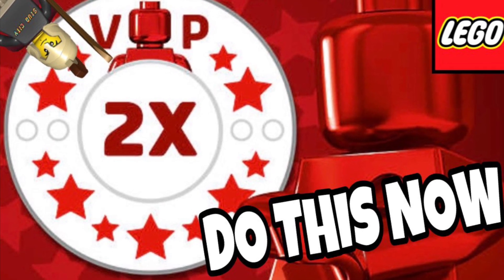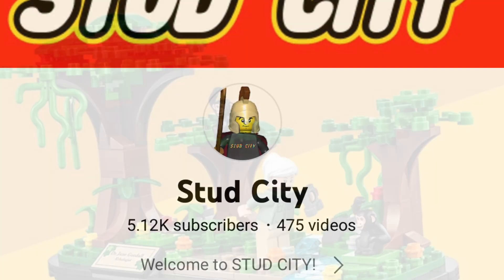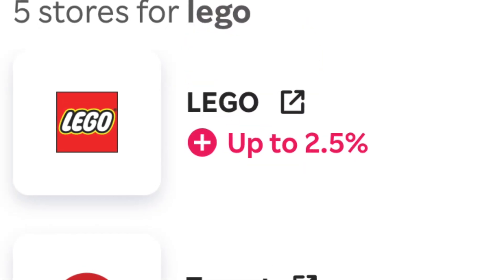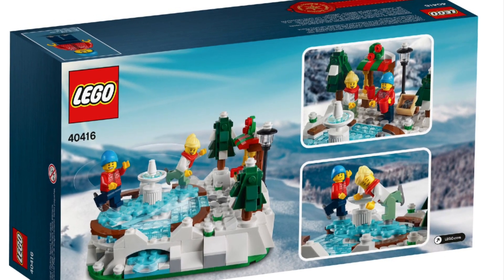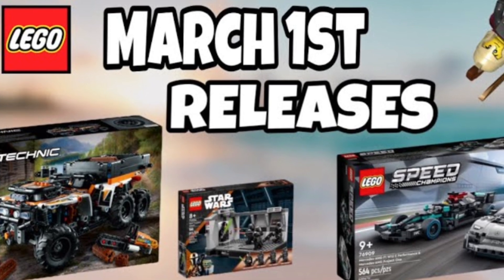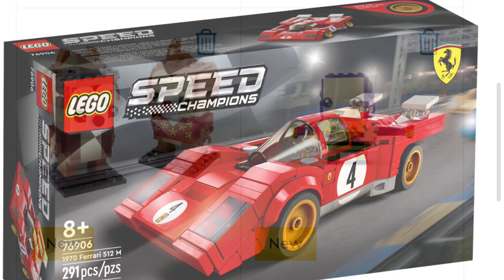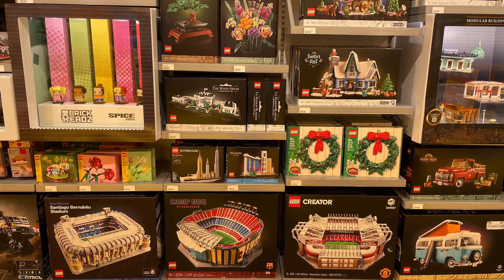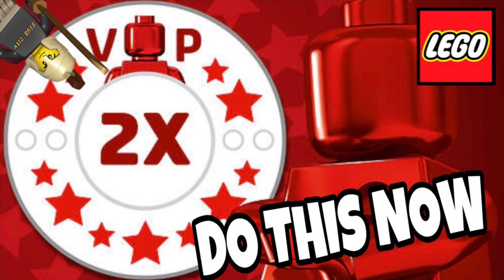LEGO Double VIP March 2022! Get Ready NOW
LEGO Double vip starts Saturday March 12th until Sunday the 13th. Make sure you are prepared for the opportunity to save big with these deals!

Which sets are you going to be buying?

Help us move in!

Get a free stock: Join Robinhood with my link and we'll both pick our own free stock 🤝

Studs Rules:
1. Be respectful in chat to other viewers and commenters.
2. No bad words
3. Don't ask to be a Mod and currently all positions are filled.